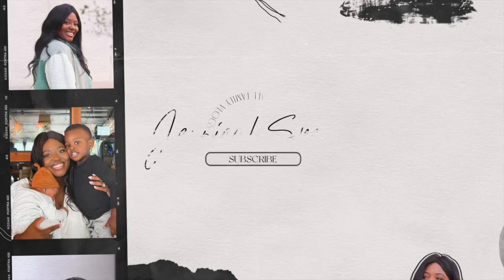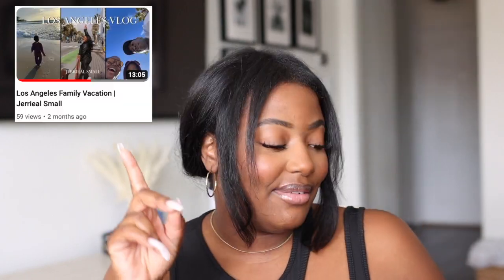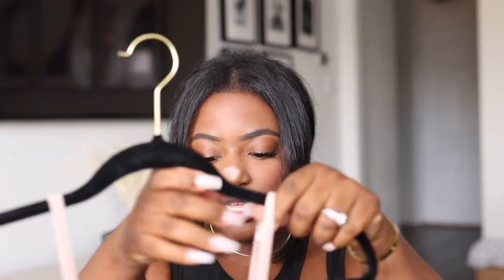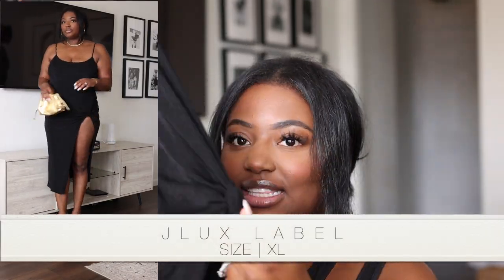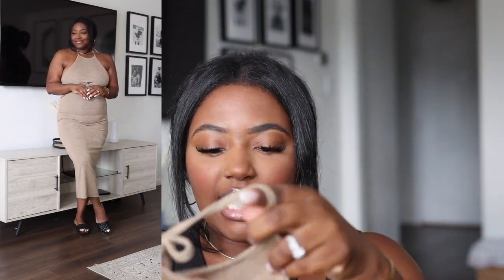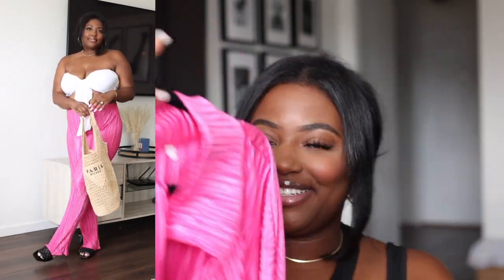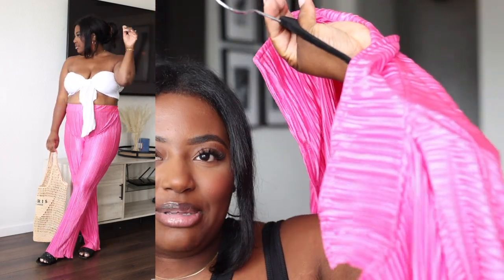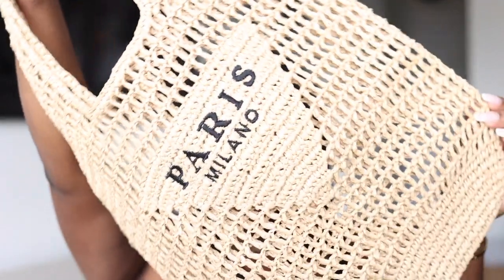Resort Style Tryon Haul | Vacation Outfit Inspiration| Affordable Vacation Outfits | Jerrieal Small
Hi Loves! Are you preparing for your next vacation? Start your search for the perfect beach outfit inspiration right here. I have gathered a few pieces I believe are perfect for your next beach vacation! Keep an eye out as I have more outfit hauls on the way.

JLUX Label Dress- OUT OF STOCK, similar options available
Pretty Little Thing Dress-
Amazon Cut out Dress
Pink Amazon 2 Piece Set
Pink Ombre Sunglasses
Green Retro Sunglasses
Paris Beach Bag

SUBSCRIPTION LINK HERE!-